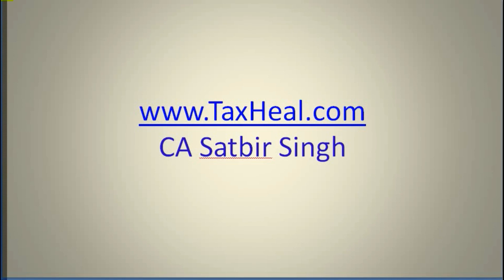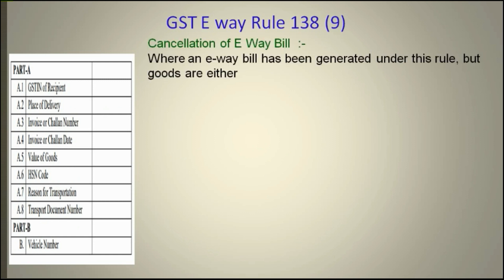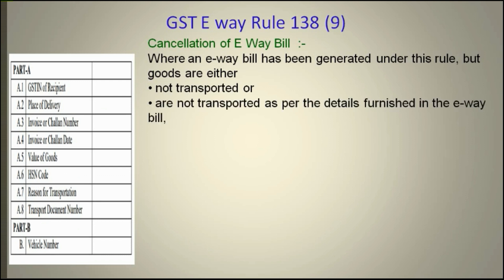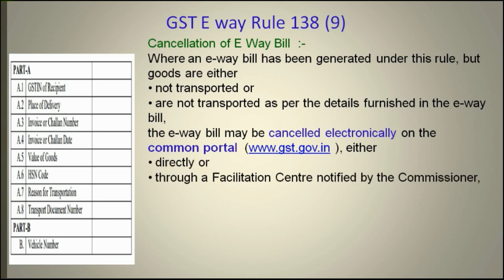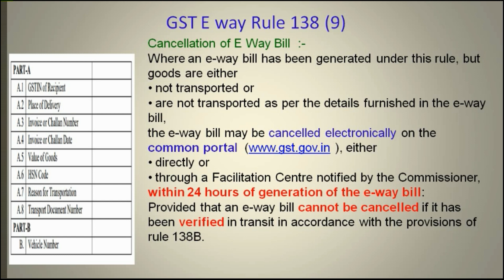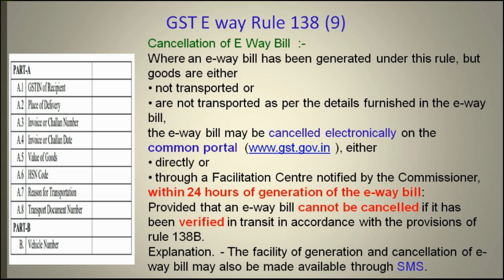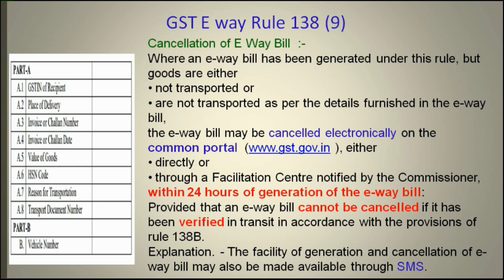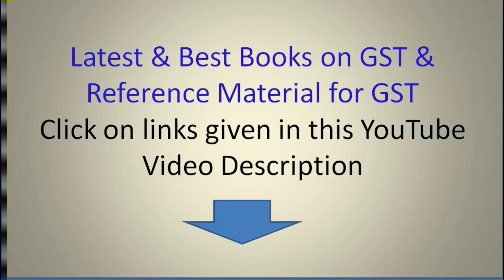How to cancel GST E way Bill ? GST EWB 01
Cancellation of GST E way Bill

Notification No 27 /2017 Central Tax : GST E way Rule Notified by Govt